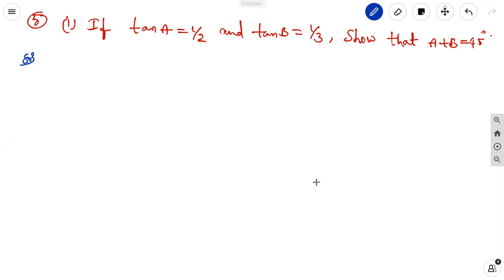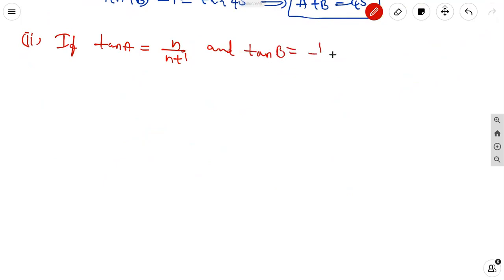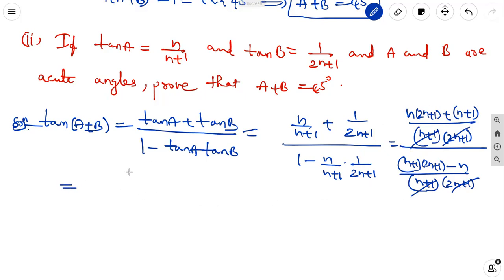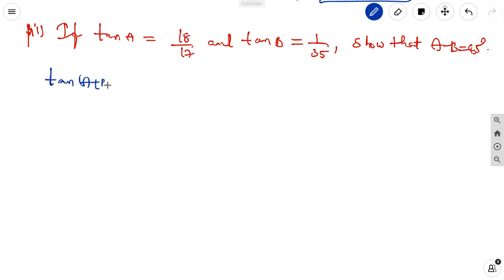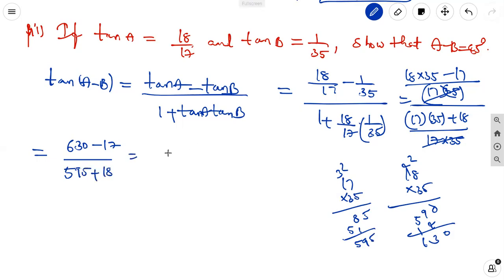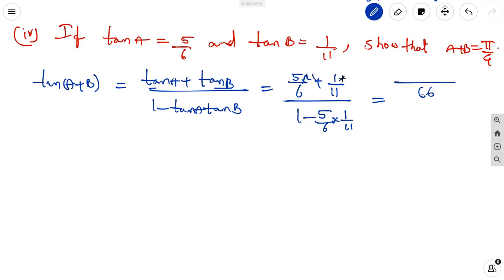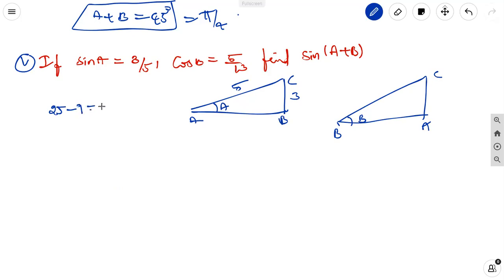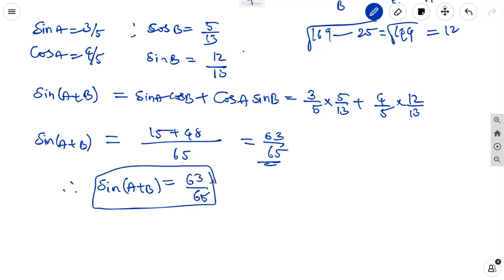POLYTECHNIC(1-SEMISTER)-Compound Angles Chapter-Exercise -5th problem and solutions-class3